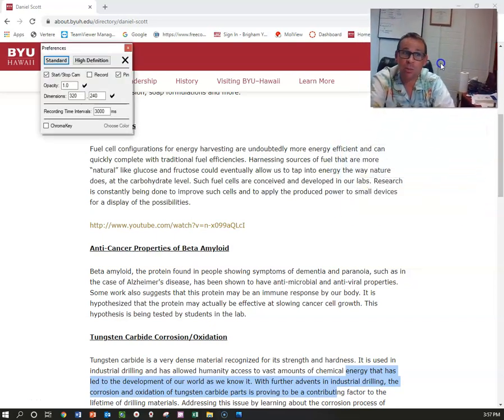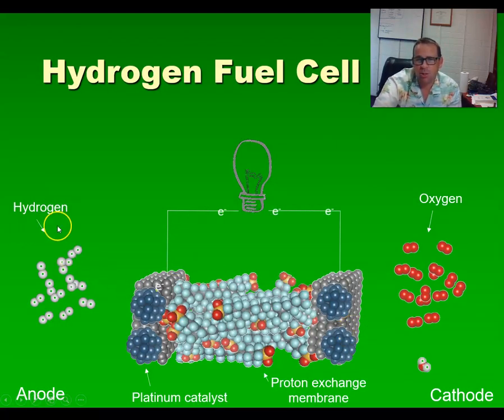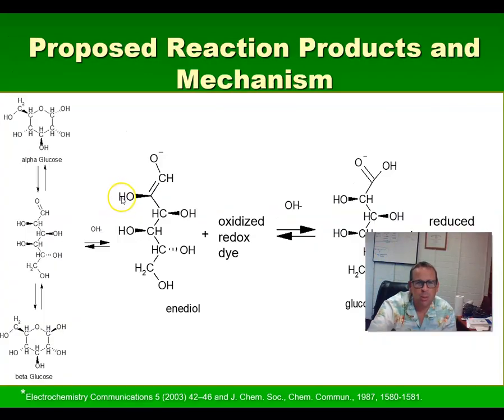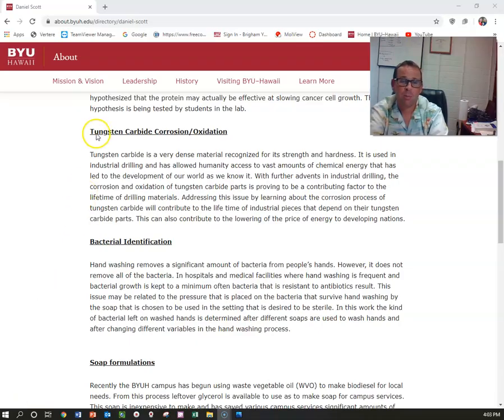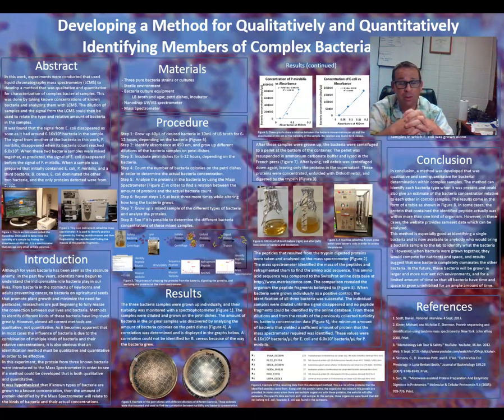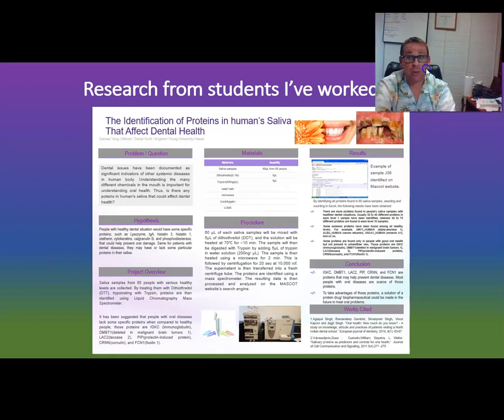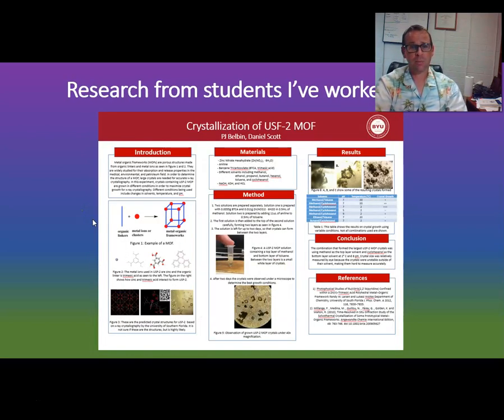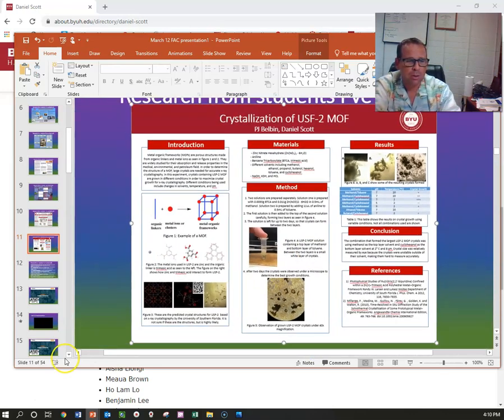Dr Scott's Research Video 2020